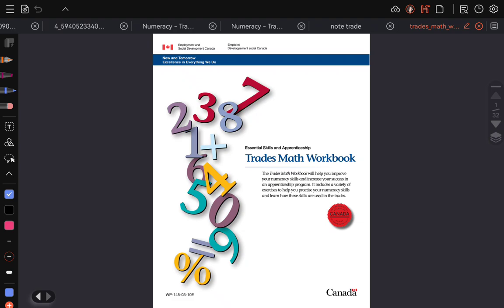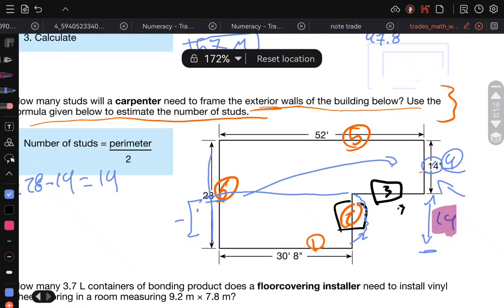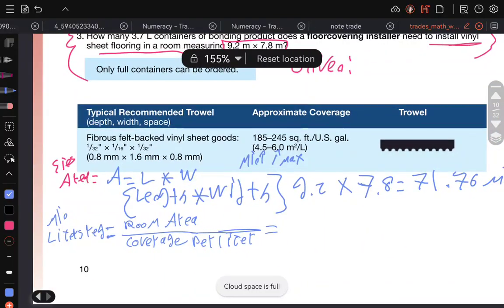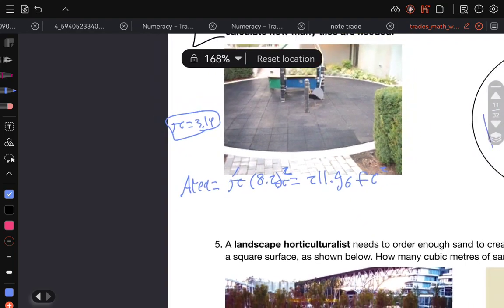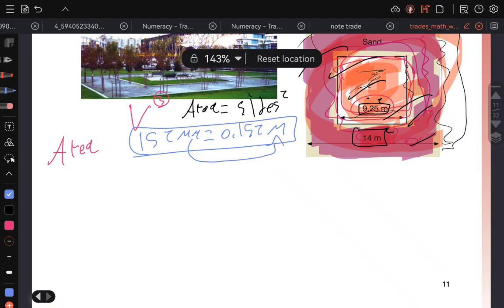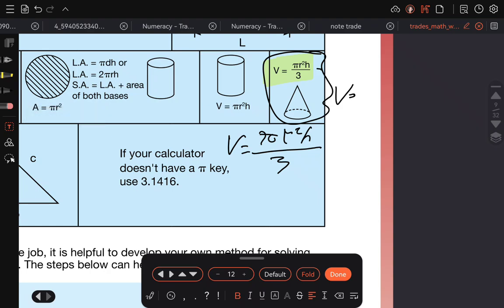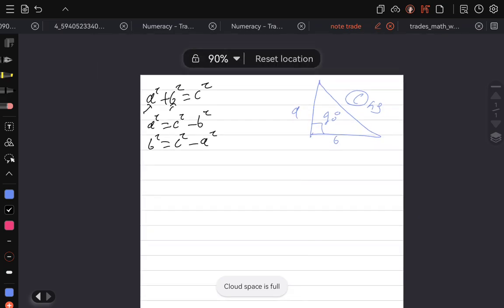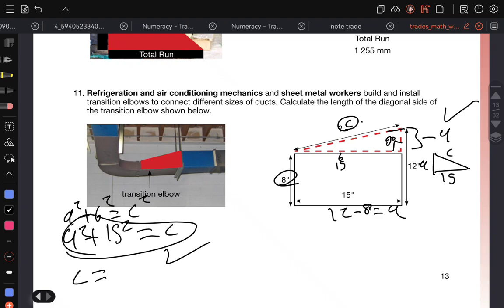Step-by-Step Guide: Solving the Trades Math Workbook | Essential Skills for Apprenticeships - Part 1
Join me as I work through the Trades Math Workbook step by step! This guide is designed to help improve numeracy skills and apply them to real-world scenarios in trades and apprenticeship programs. I'll break down each exercise, explain the problem-solving process, and show how math is used in practical, everyday situations.

Please feel free to follow along, and don't hesitate to leave comments or questions below.

(Sorry about my language—I was super tired and couldn't think straight or even remember the words in English! Haha!)

Wish me good luck as I work toward finding my way in Heat and Frost Insulators!